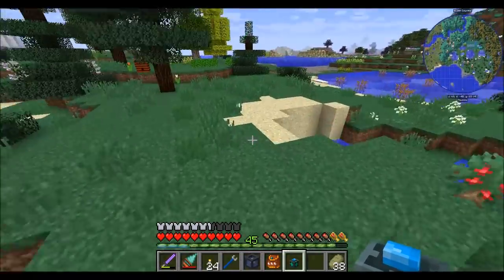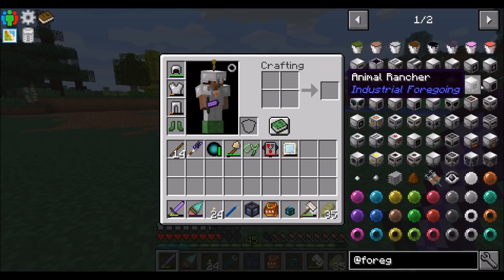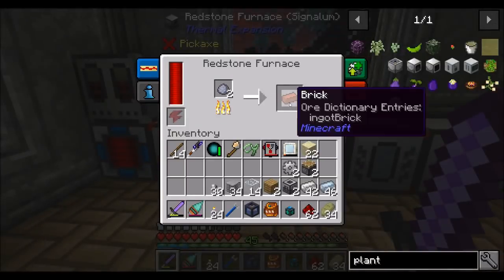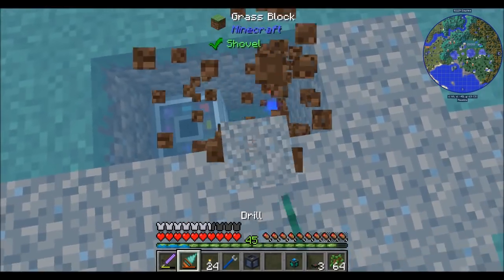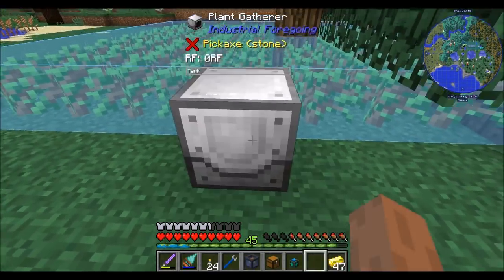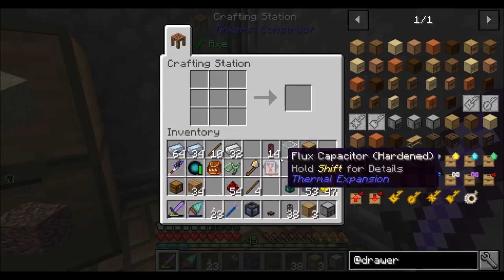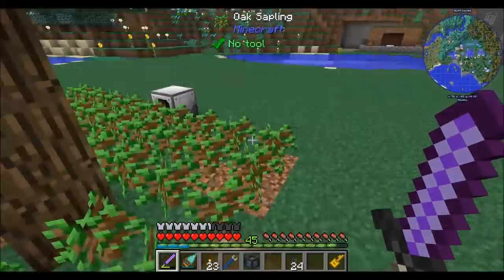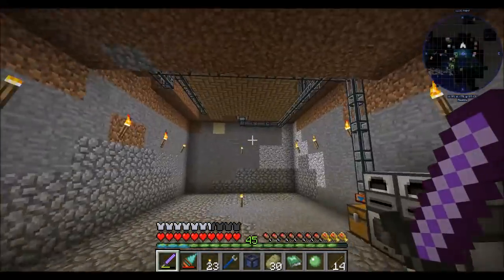Lets Play S9 E19 TreeFarm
Making a tree farm, to collect more wood, for fun and profit!